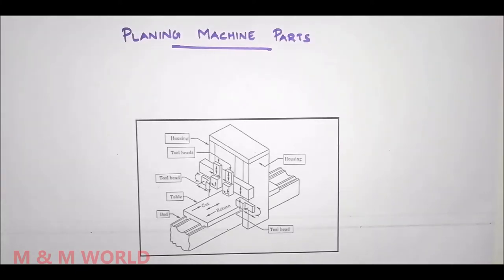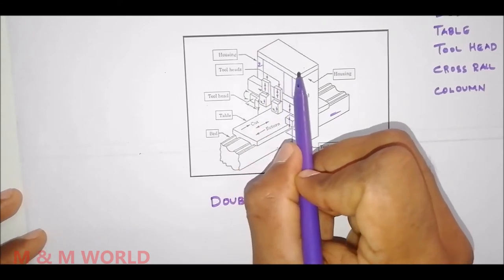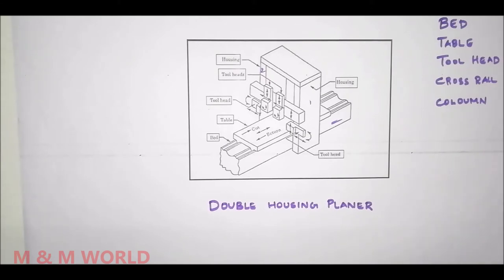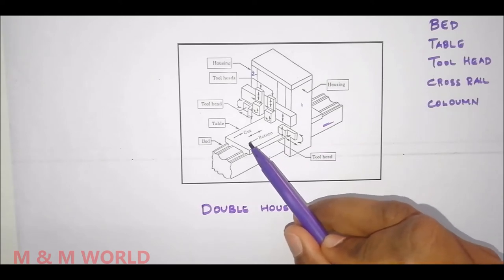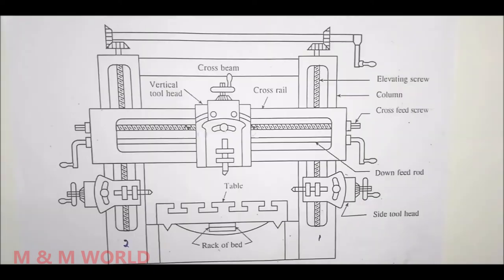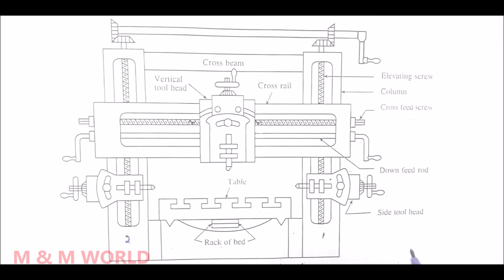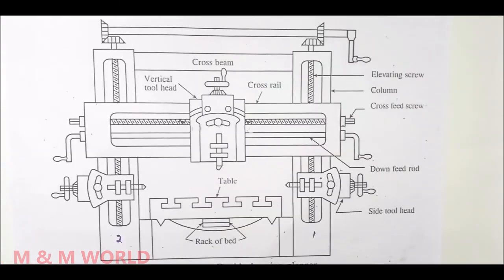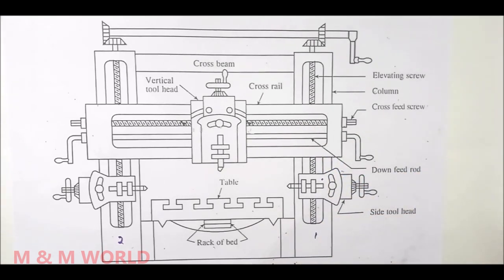PARTS_PLANER_MTDM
ME303: MACHINE TOOLS & DIGITAL MANUFACTURING
MODULE 3_ LECTURE 08
PREVIOUS LECTURE

MADHAV K
ASSISTANT PROFESSOR